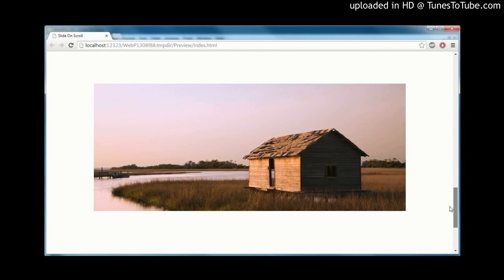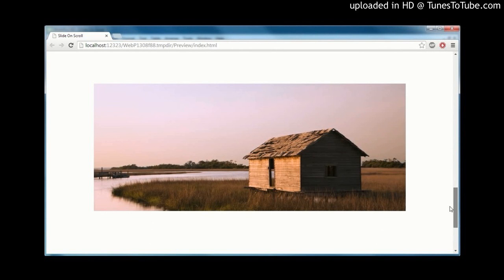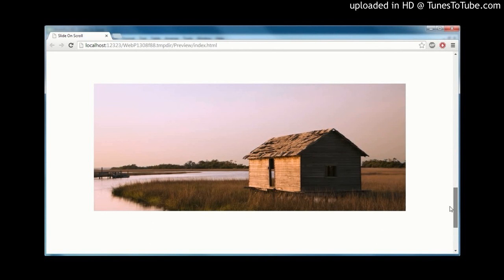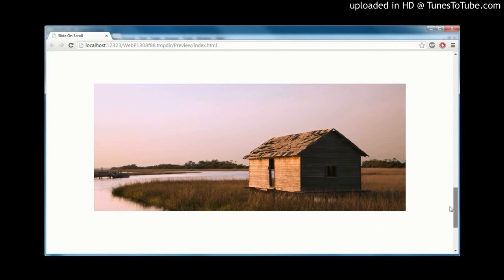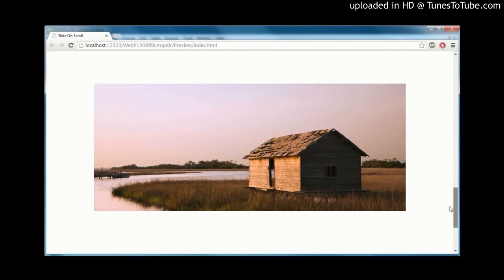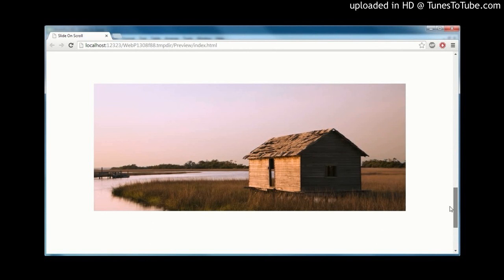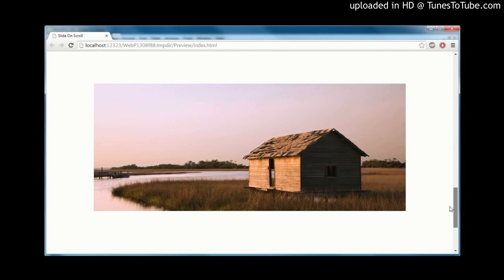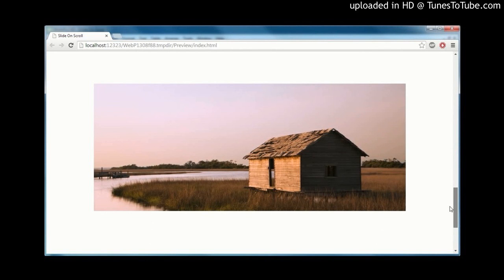Serif WebPlus X8 Tutorial - Slide On Scroll